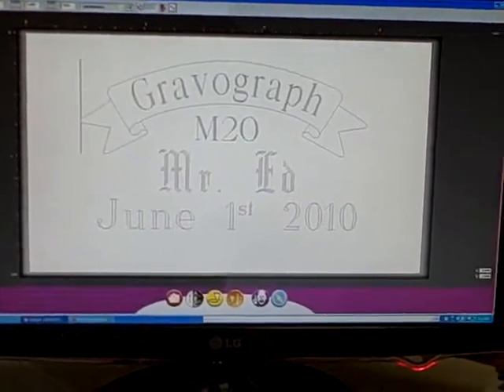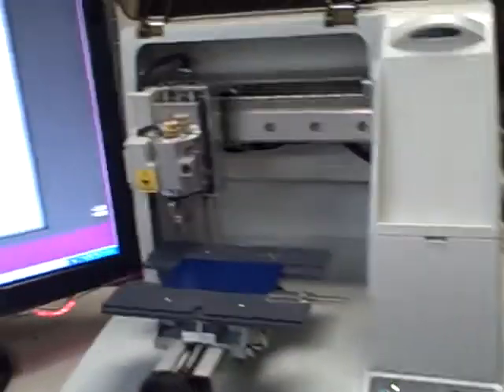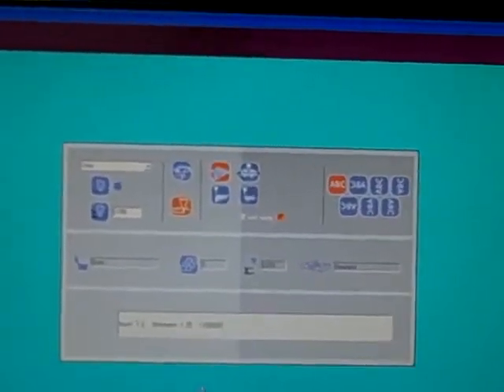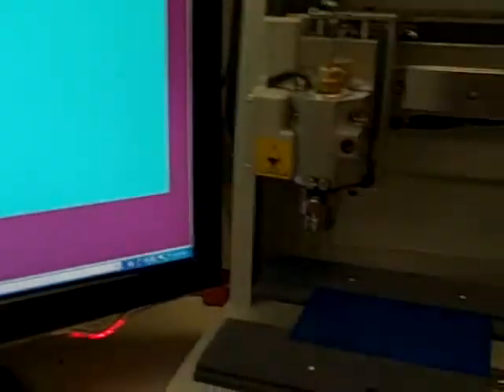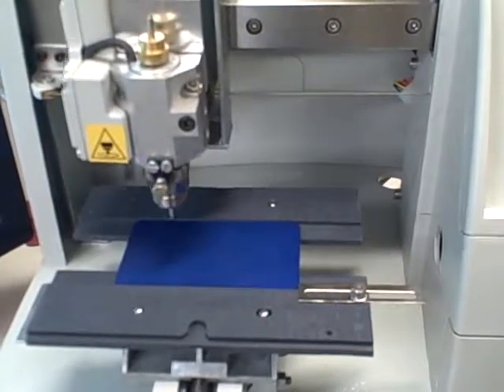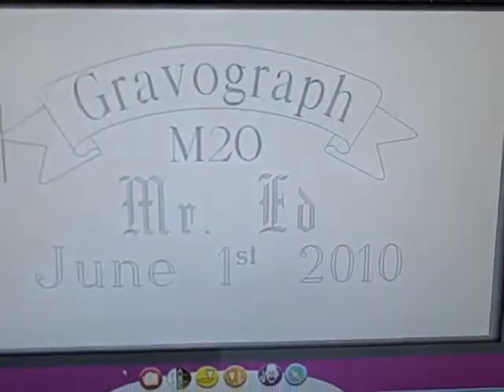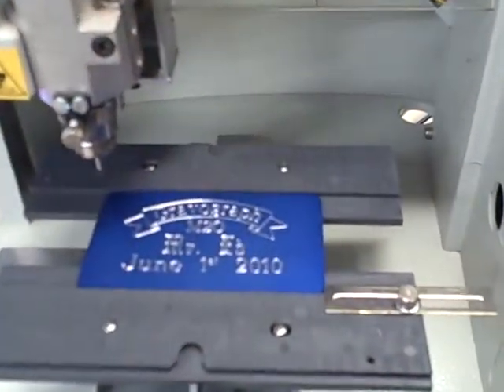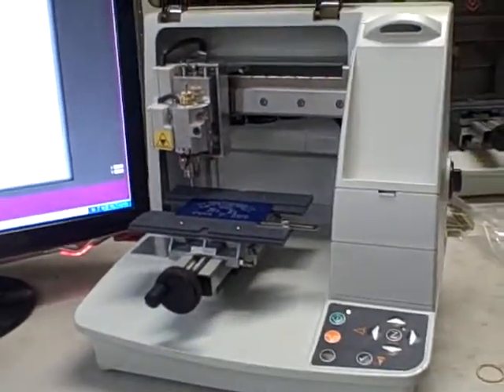Gravograph 2008 Refurbished M20 3 axis Engraving machine from chewbarka.com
Demo of a 3.5" x 2 inch Anodized Aluminum Engraving plate Diamond Drag engraving using Quick Click Software Chewbarka.com